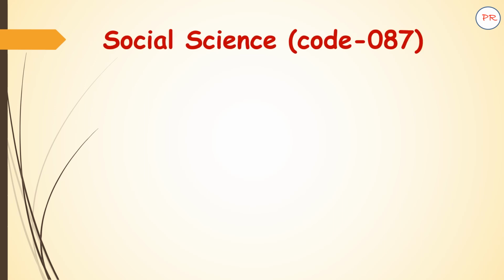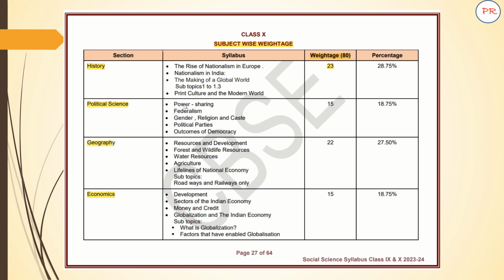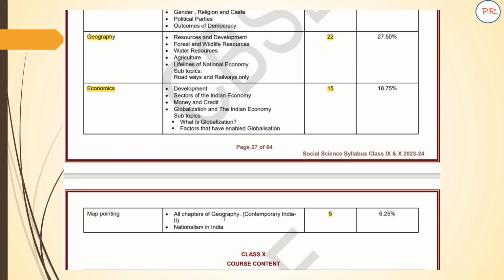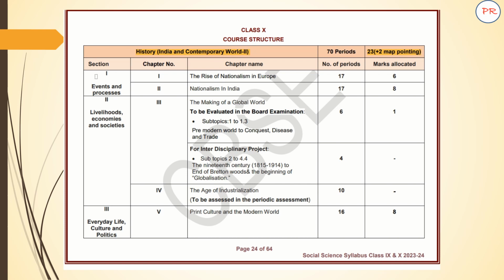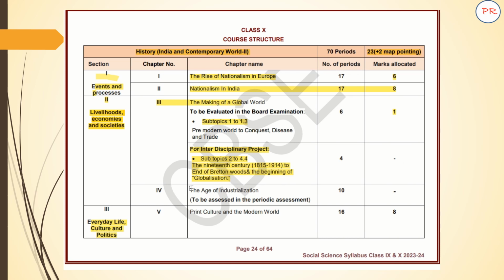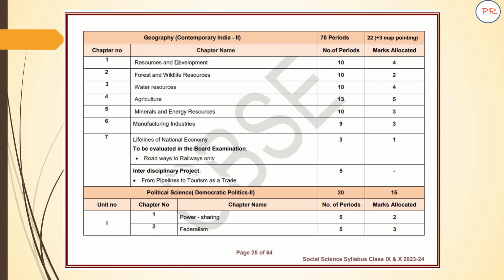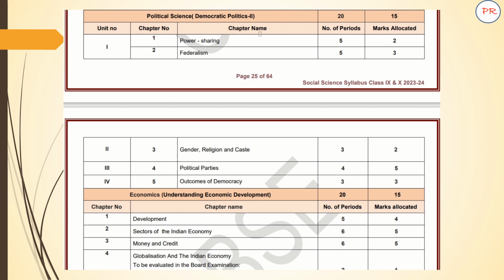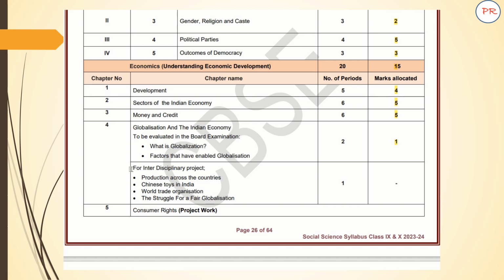Social science syllabus Session 23-24 | New syllabus CBSE Class 10| Chapter wise marks allocation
This video will give idea about rationalised syllabus introduced by CBSE for class 10 session 23 -24. It gives idea about subject wise weightage, Chapter wise mark allocation.

For more videos and chapter wise practice paper
Our Videos

For Chapter wise practice paper
1)Ch.9 Light – Reflection and Refraction